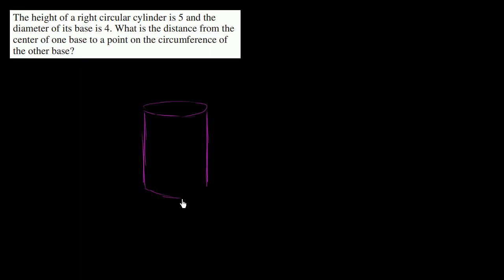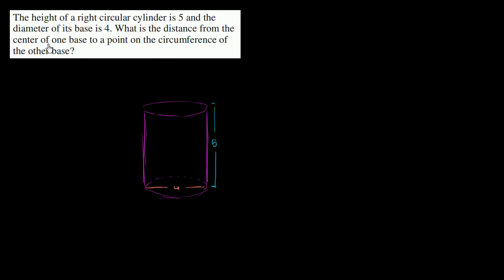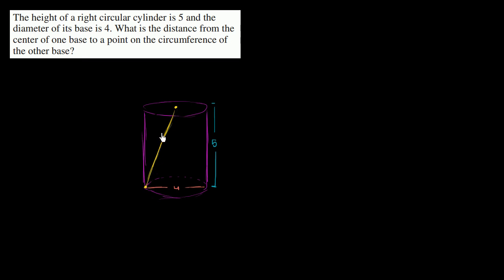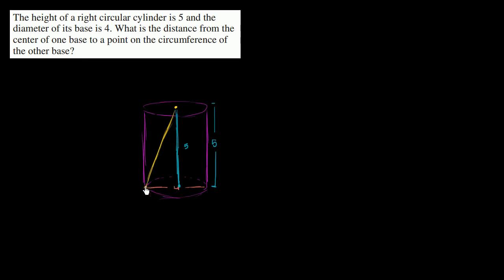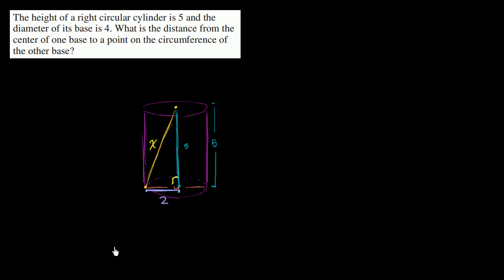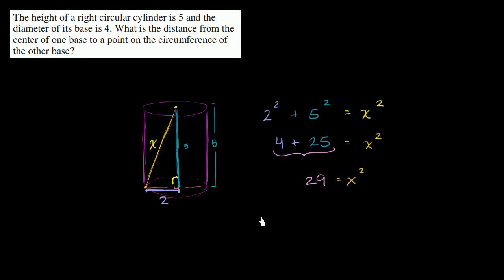14 Distance within cylinder